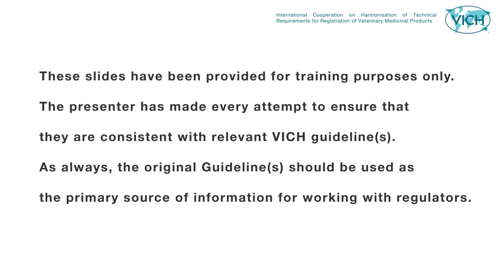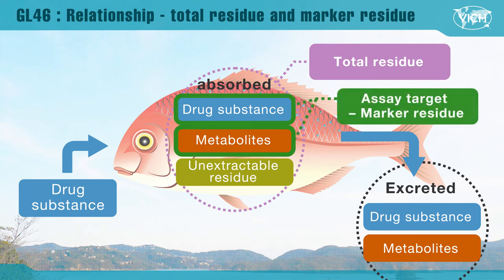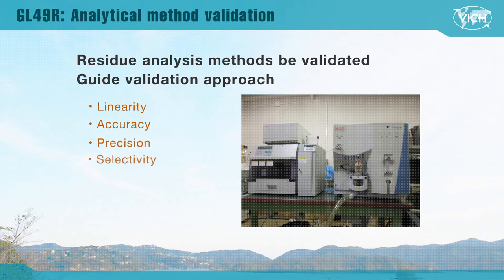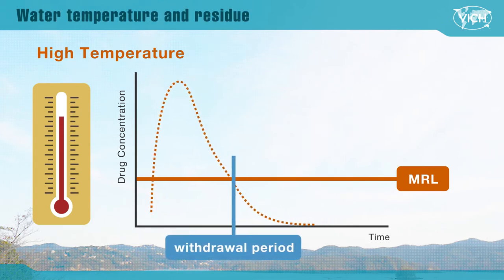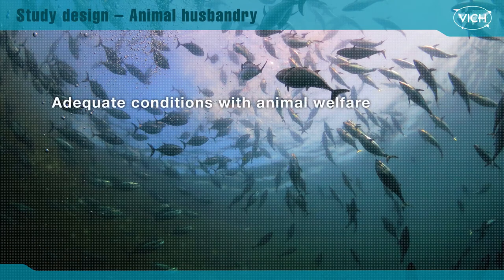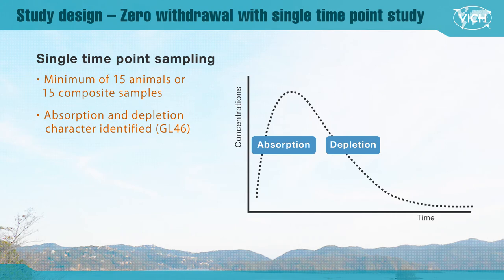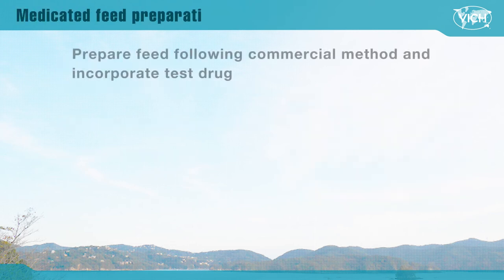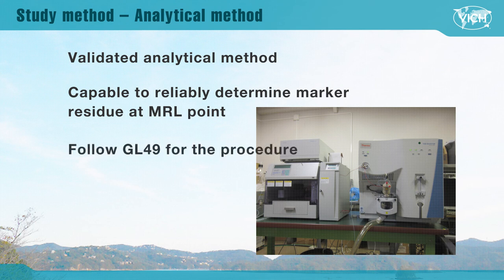VICH GL57 Training Video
Training video for VICH GL57
GL57: Studies to Evaluate the Metabolism and Residue Kinetics of Veterinary Drugs in Food-producing Species: Marker Residue Depletion Studies to Establish Product Withdrawal Periods in Aquatic Species
      -Produced by JMAFF and JVPA-

If you have any inquiries on VICH, please contact the VICH secretariat.